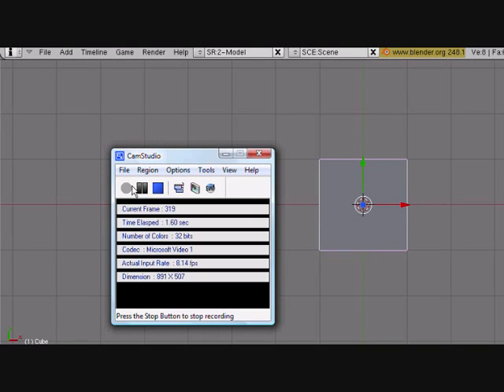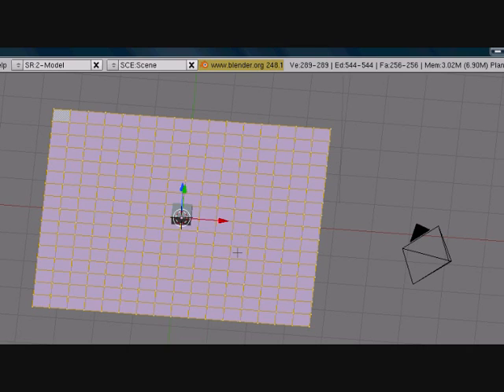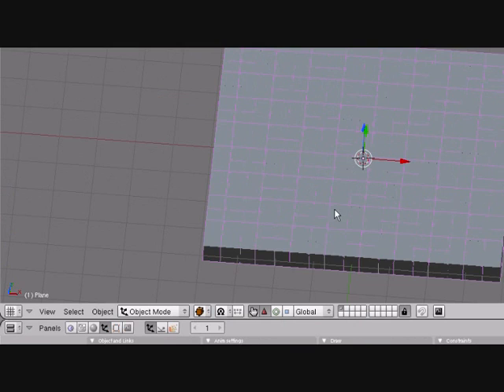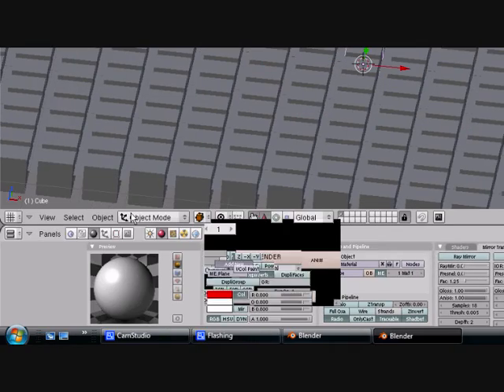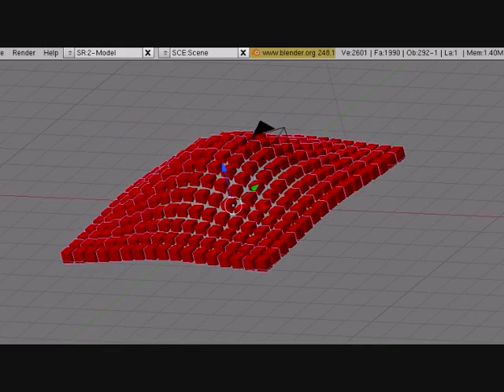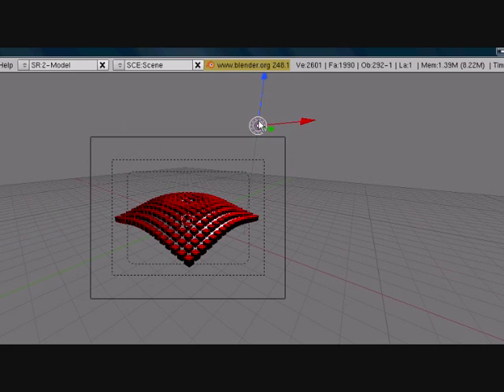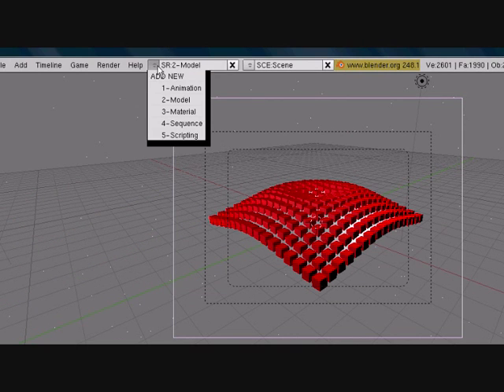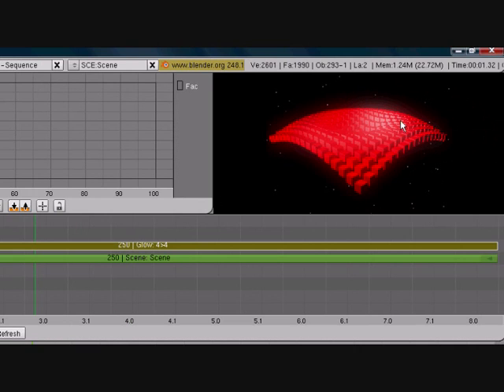Blender Tutorial - Duplivert Wave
A tutorial on how to use dupliverts with the wave modifier.